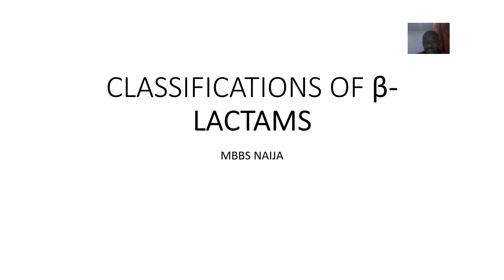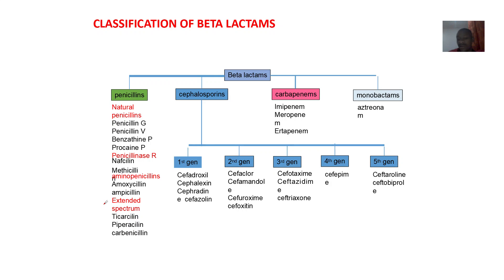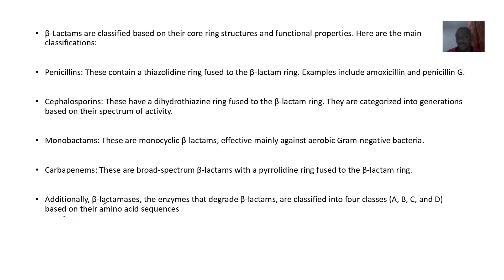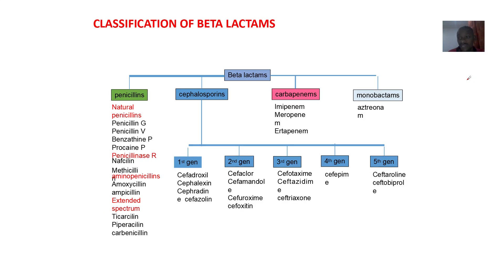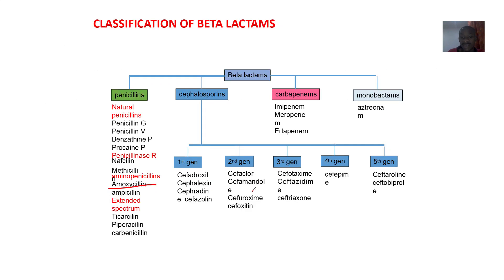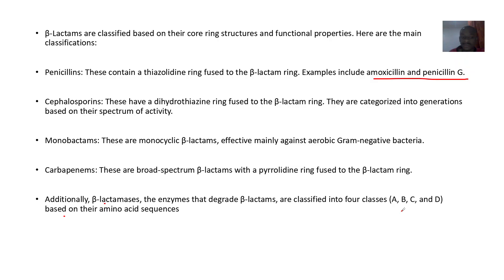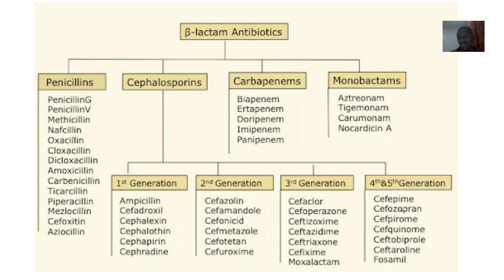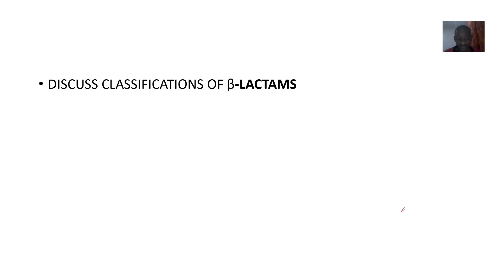Classifications and Examples of Beta Lactam Antibiotic Drugs ; Types, Mechanism of action, Uses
Beta-lactam antibiotics are a broad group of antimicrobials characterized by the presence of a beta-lactam ring in their chemical structure. They inhibit bacterial cell wall synthesis, making them highly effective in treating bacterial infections. Here's an overview of their classifications and examples:

1. Penicillins
These are among the earliest beta-lactam antibiotics:

Examples:

Natural Penicillins: Penicillin G, Penicillin V.

Penicillinase-Resistant Penicillins: Methicillin, Nafcillin, Oxacillin.

Broad-Spectrum Penicillins: Amoxicillin, Ampicillin.

Extended-Spectrum Penicillins: Ticarcillin, Piperacillin.

2. Cephalosporins
These are classified into generations based on their spectrum of activity:

Examples:

First Generation: Cefazolin, Cephalexin.

Second Generation: Cefuroxime, Cefaclor.

Third Generation: Ceftriaxone, Ceftazidime.

Fourth Generation: Cefepime.

Fifth Generation: Ceftaroline, Ceftobiprole.

3. Carbapenems
Known for their broad-spectrum activity, often used for multidrug-resistant infections:

Examples: Imipenem, Meropenem, Ertapenem, Doripenem.

4. Monobactams
Primarily effective against Gram-negative bacteria:

Examples: Aztreonam.

5. Beta-Lactamase Inhibitor Combinations
Beta-lactamase inhibitors protect beta-lactam antibiotics from enzymatic degradation:

Examples:

Amoxicillin + Clavulanic Acid (Augmentin).

Piperacillin + Tazobactam (Zosyn).

Ticarcillin + Clavulanic Acid (Timentin).